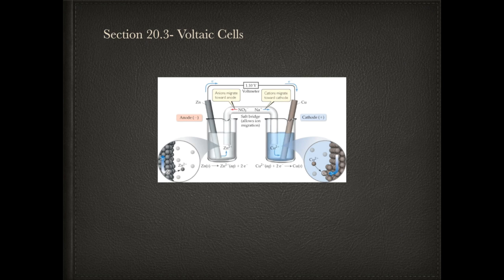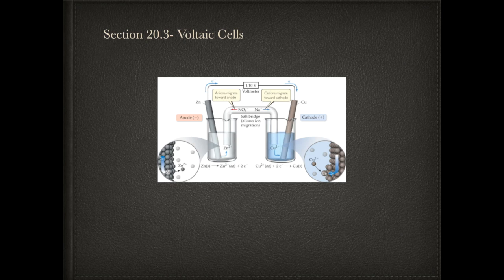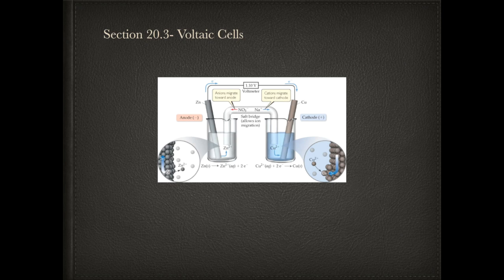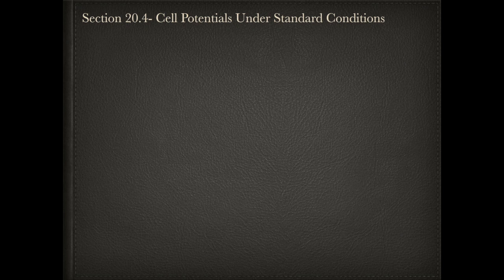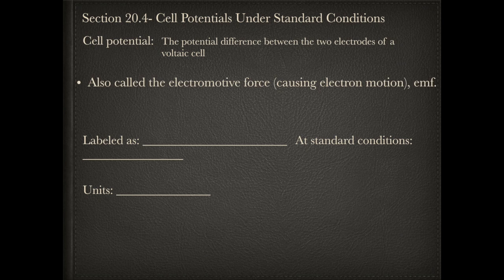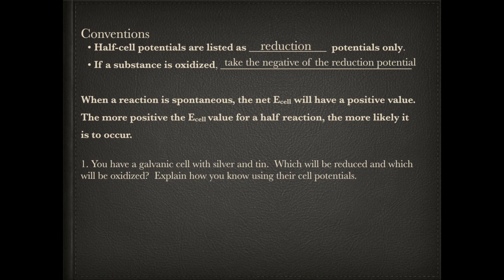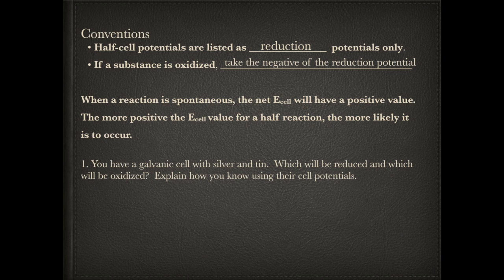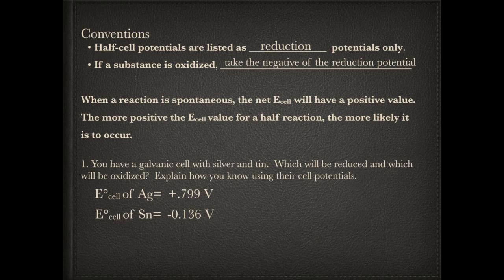AP Chemistry Notes 3.4